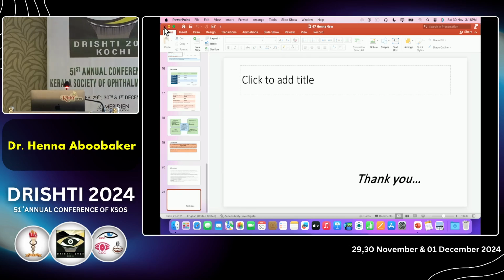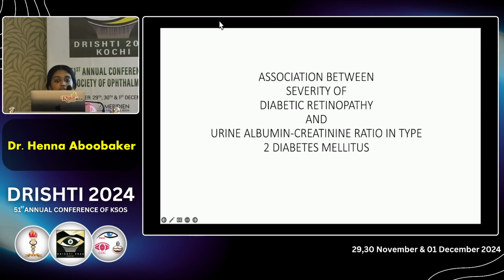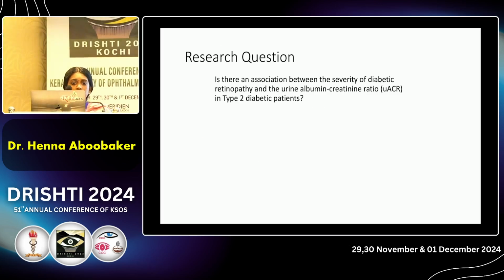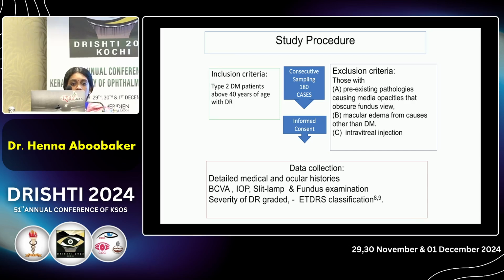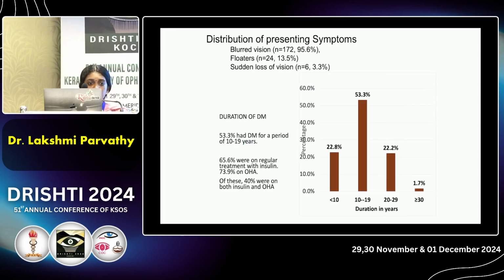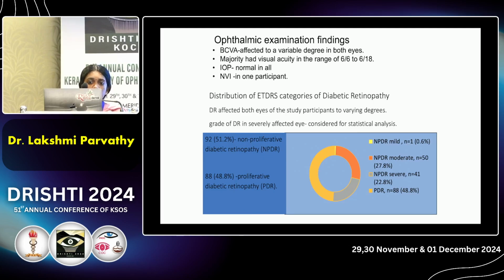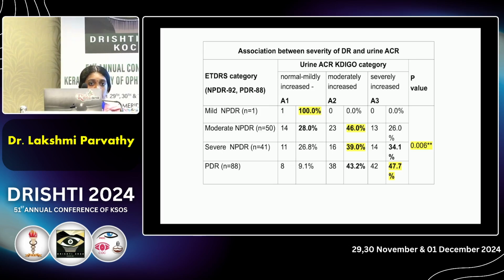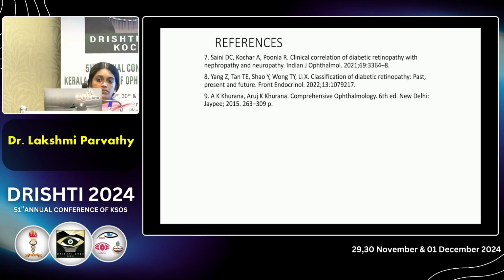KSOS2024 topic Dr LAKSHMI PARVATHY FP139 Association between Severity of Diabetic Retinopathy and